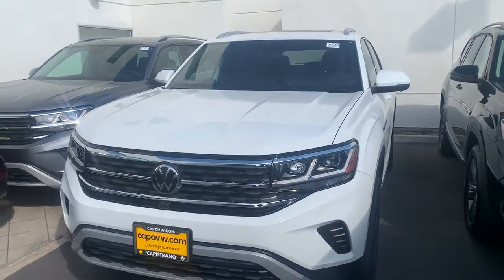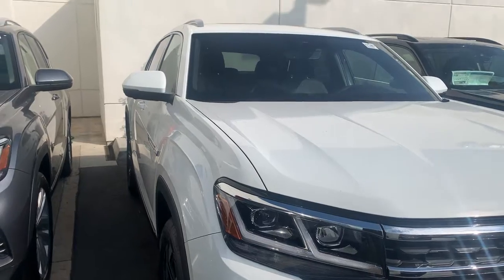2021 White 😄 Atlas Cross Sport for Jessica from Mike